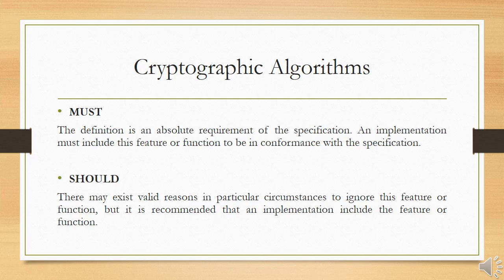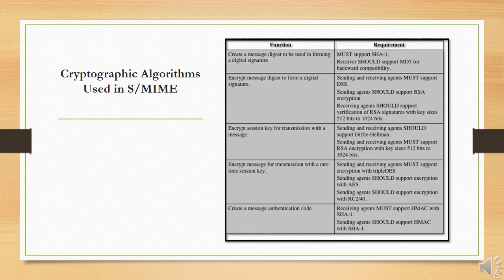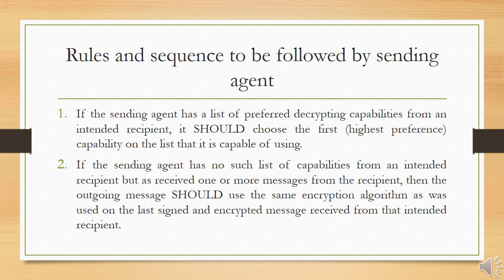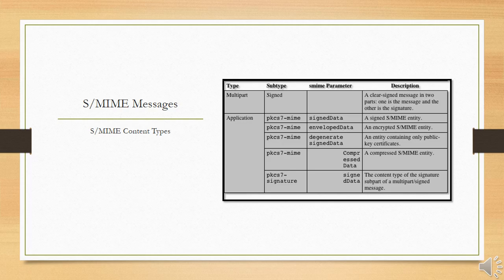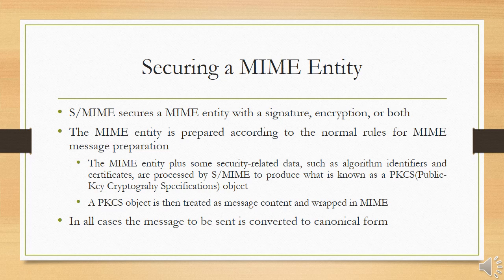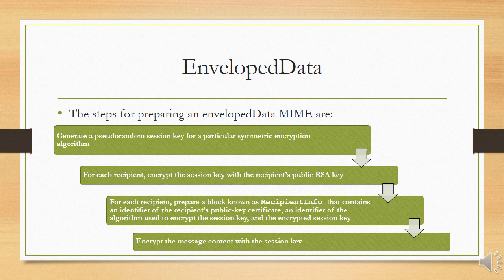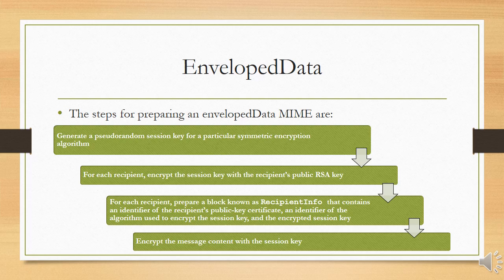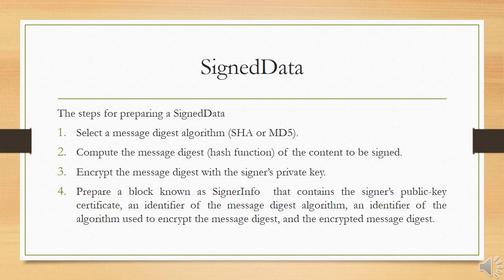Electronic Mail Security lecture #5, by Prof. Harsha B K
In this video we discuss Cryptographic Algorithms, Cryptographic Algorithms Used in S/MIME, Rules and sequence to be followed by sending agent, S/MIME Messages, Procedure for S/MIME message preparation, Securing a MIME Entity, EnvelopedData, SignedData